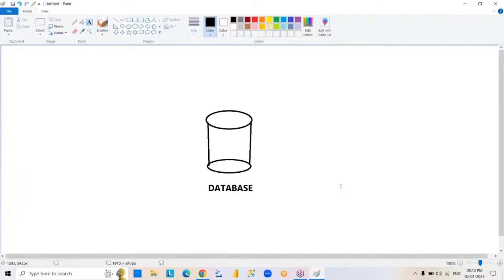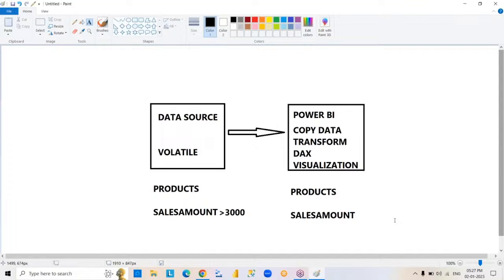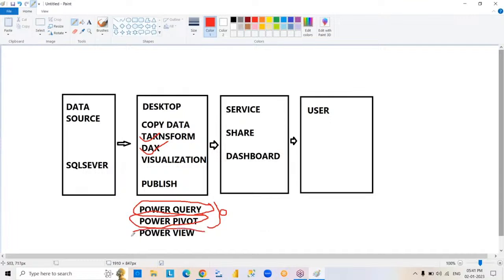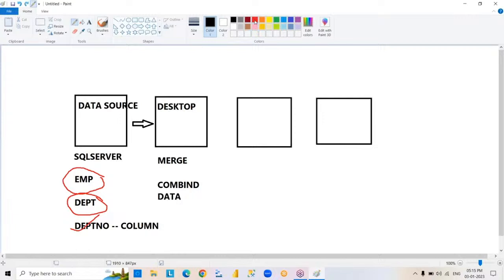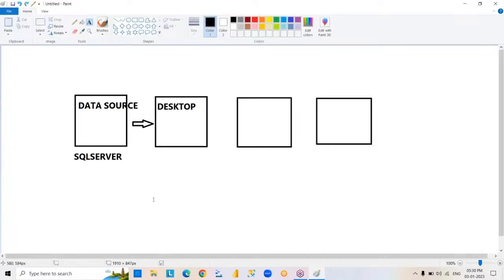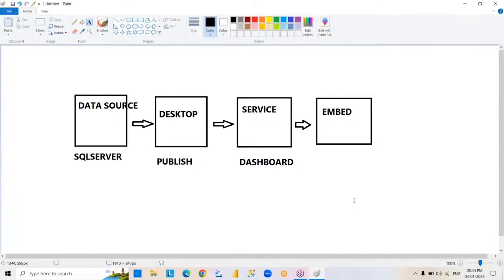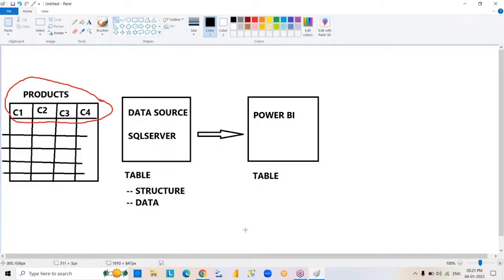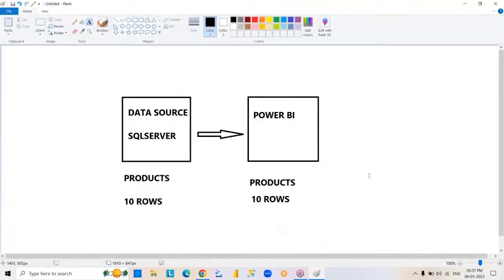POWER BI tutorials by Mr. Suresh Vadde Sir